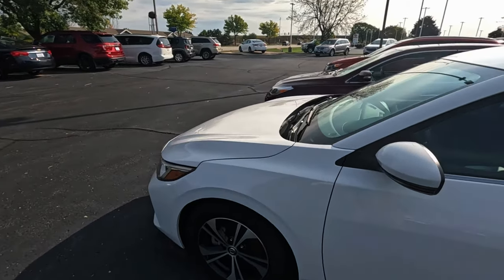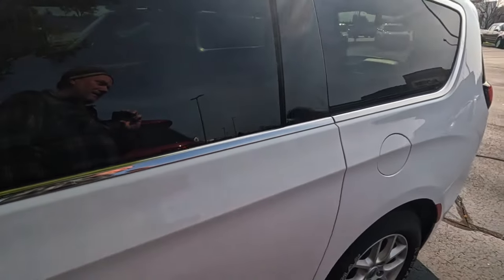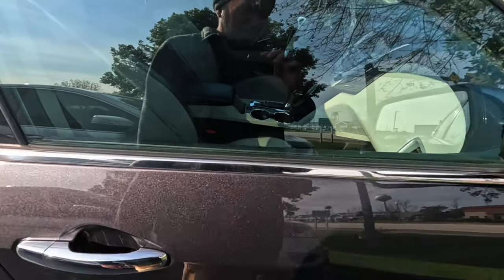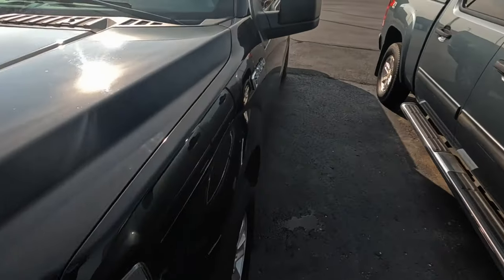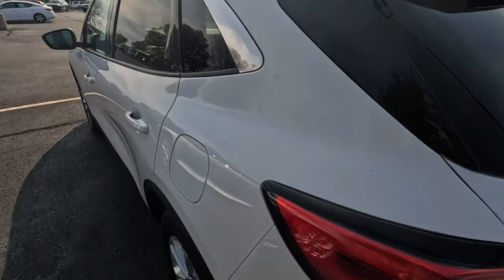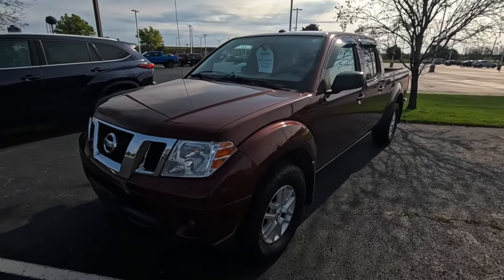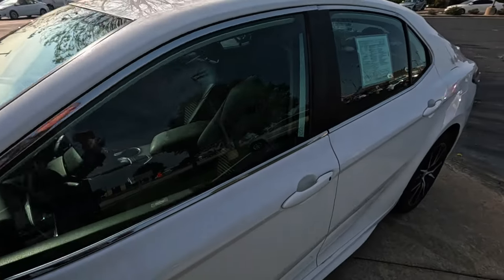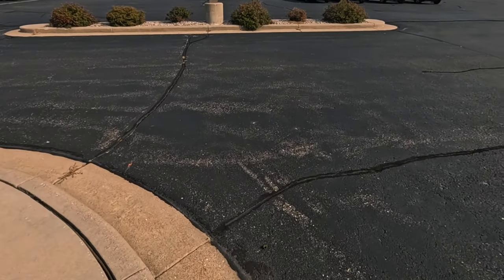Part 3 used car lot walk through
this got broken up but was all recorded at the same time. I plan to do a follow up to see what has sold.